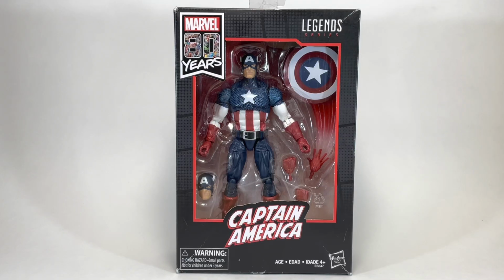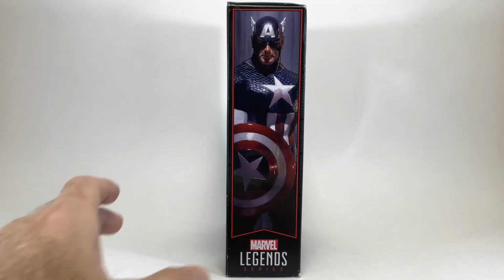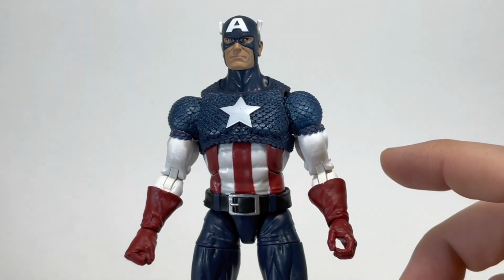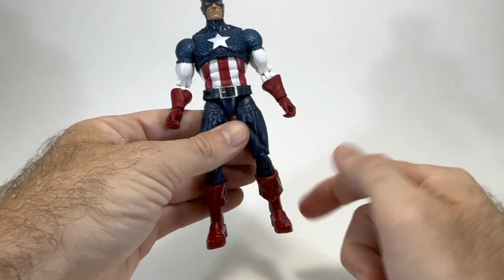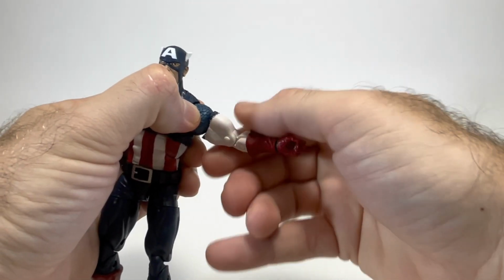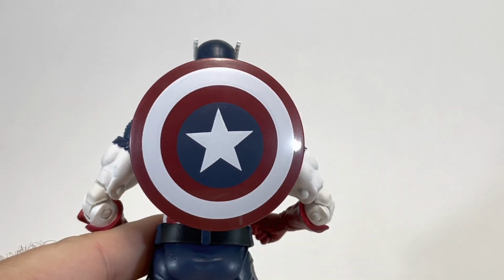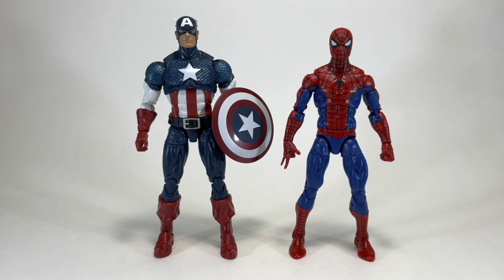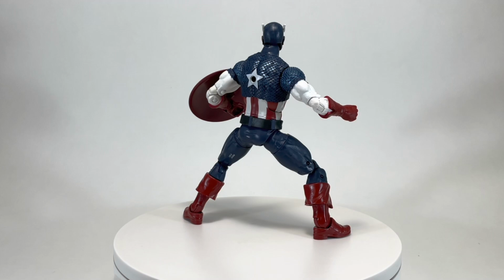KREED’S MODERN MONDAYS 80th Anniversary Captain America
It's episode 7 of Modern Mondays and today we are checking out the 80th Anniversary Captain America figure from the 2019 Marvel Legends toy line by Hasbro. This figure is almost 2 years old now but I really wanted to take a look at him and July seems like the right month to do it! Next week is up to a vote! Do you want to see Marvel Legends A.I. Tony Stark from the Shang Chi line or the Diamond Select Immortal Hulk? I hope you enjoy the video and I'll see you this Wendesday for Kreed's Collection and next Monday for Modern Mondays!